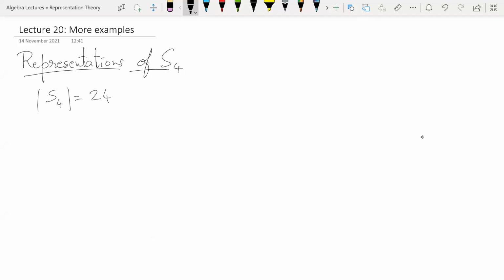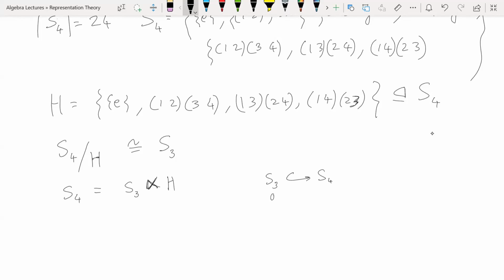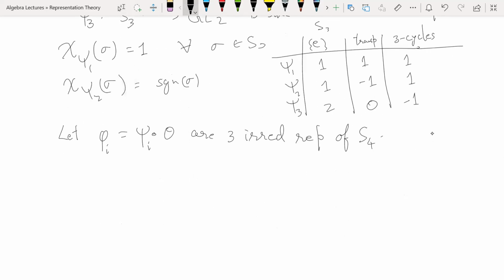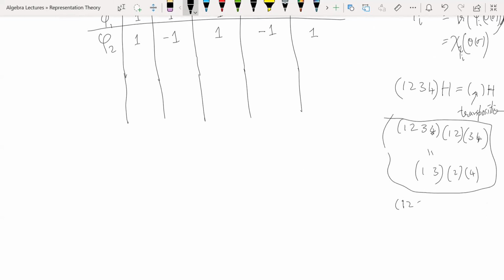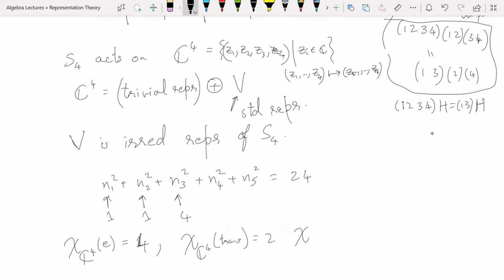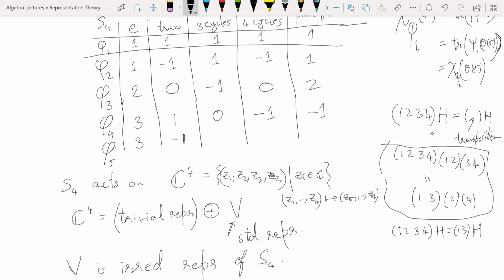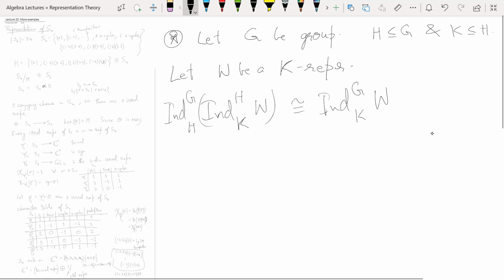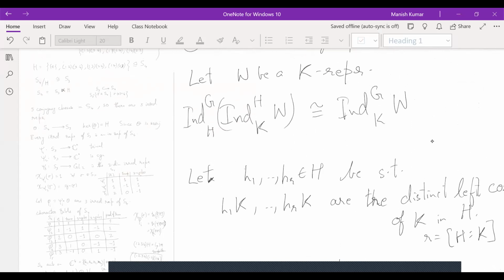Lecture 20: Representation theory BMathIII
Representations of S_4